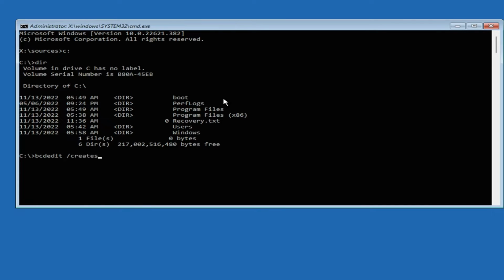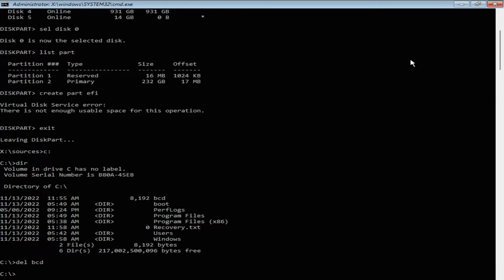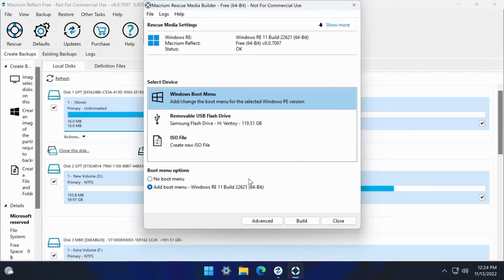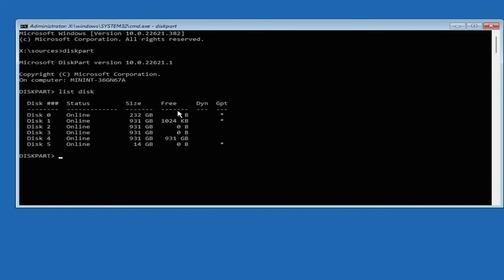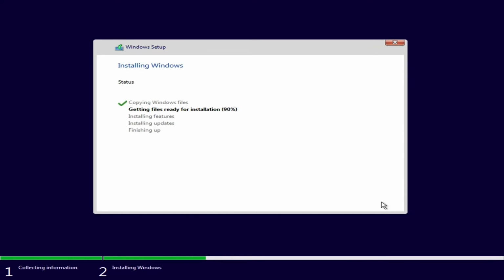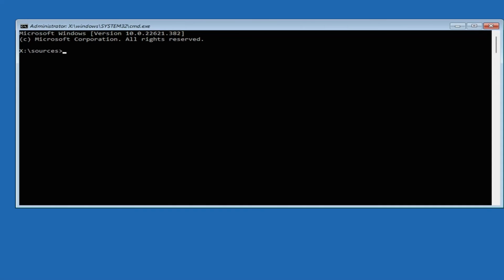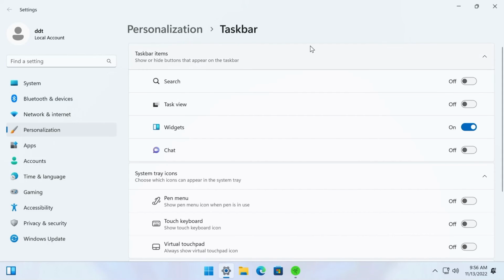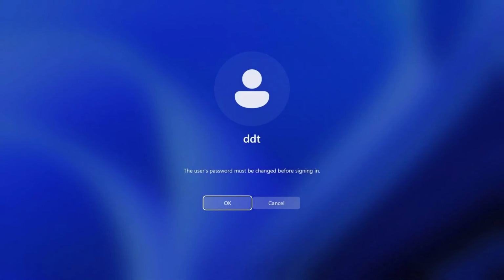RYZEN3 Resurrected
Just a video about a new custom build that has many quirks.  Feel free to use the speed functions of the YouTube interface if it gets boring :)

Fortnite players:
Ad Please use code DDT2005 in the Fortnite Item Shop!